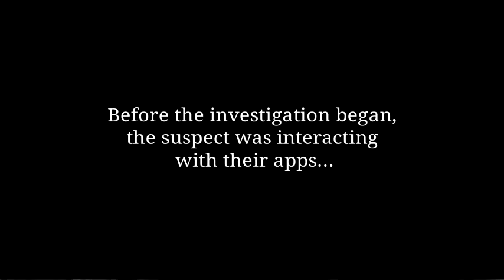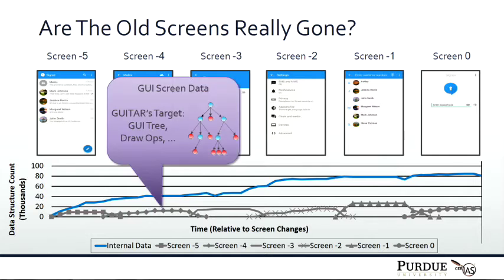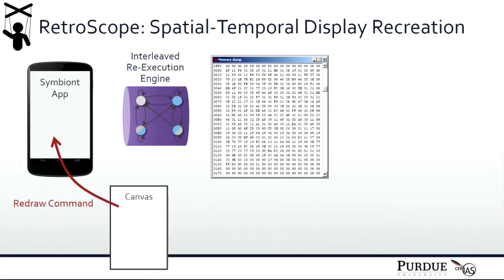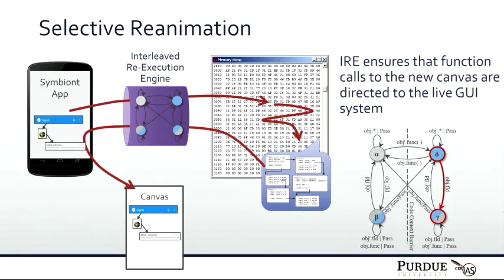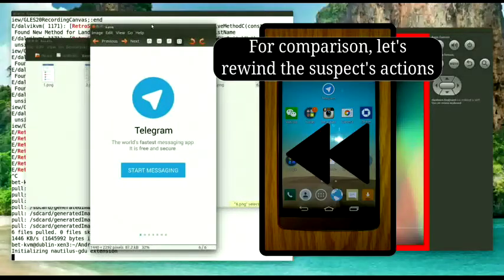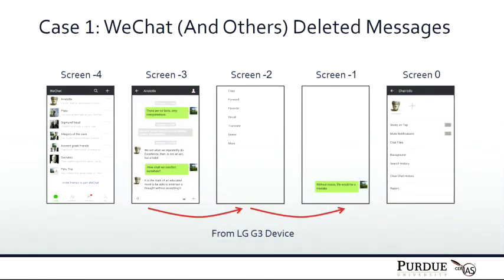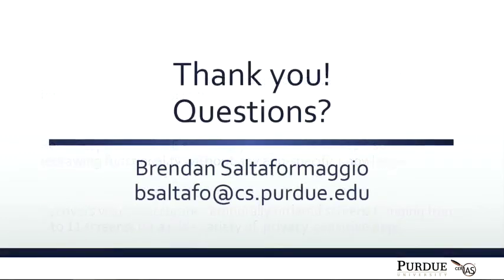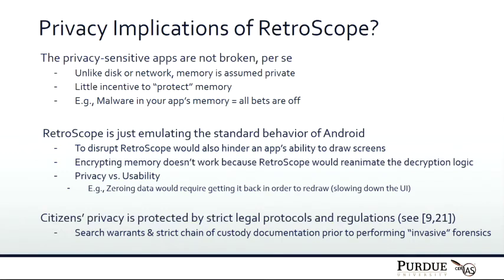USENIX Security '16 - Screen after Previous Screens: Spatial-Temporal Recreation of Android App...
Screen after Previous Screens: Spatial-Temporal Recreation of Android App Displays from Memory Images

Brendan Saltaformaggio, Rohit Bhatia, Xiangyu Zhang, and Dongyan Xu, Purdue University; Golden G. Richard III, University of New Orleans

Smartphones are increasingly involved in cyber and real world crime investigations. In this paper, we demonstrate a powerful smartphone memory forensics technique, called RetroScope, which recovers multiple previous screens of an Android app — in the order they were displayed — from the phone’s memory image. Different from traditional memory forensics, RetroScope enables spatial-temporal forensics, revealing the progression of the phone user’s interactions with the app (e.g., a banking transaction, online chat, or document editing session). RetroScope achieves near perfect accuracy in both the recreation and ordering of reconstructed screens. Further, RetroScope is app-agnostic, requiring no knowledge about an app’s internal data definitions or rendering logic. RetroScope is inspired by the observations that (1) app-internal data on previous screens exists much longer in memory than the GUI data structures that “package” them and (2) each app is able to perform context-free redrawing of its screens upon command from the Android framework. Based on these, RetroScope employs a novel interleaved re-execution engine to selectively reanimate an app’s screen redrawing functionality from within a memory image. Our evaluation shows that RetroScope is able to recover full temporally-ordered sets of screens (each with 3 to 11 screens) for a variety of popular apps on a number of different Android devices.